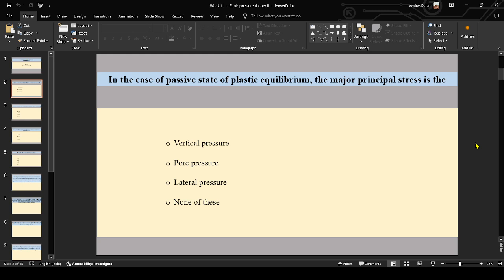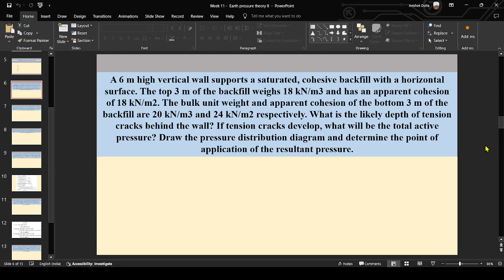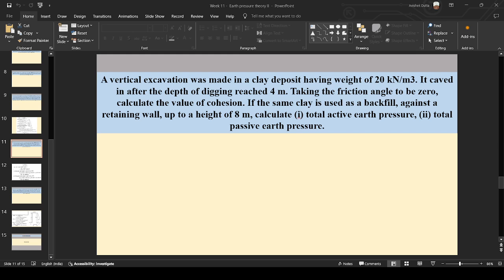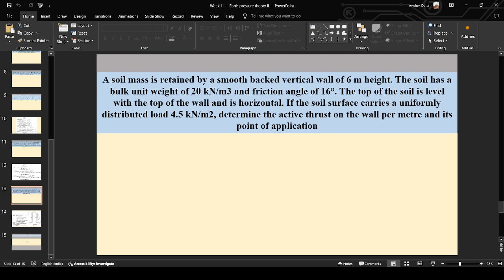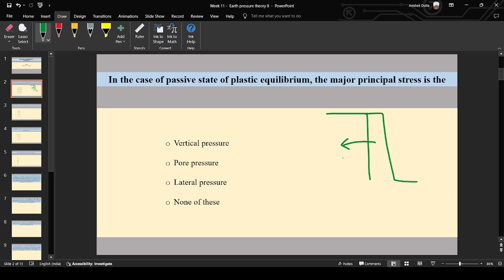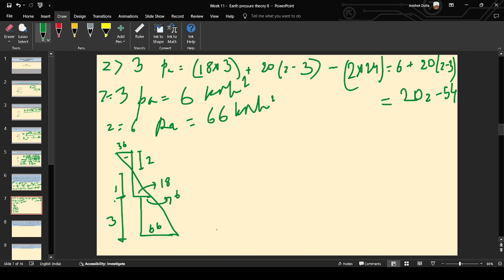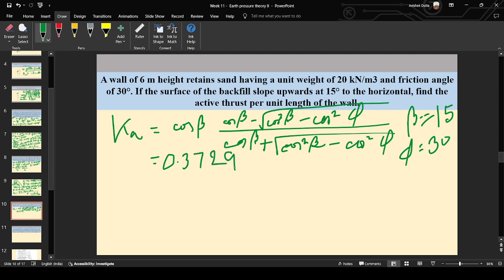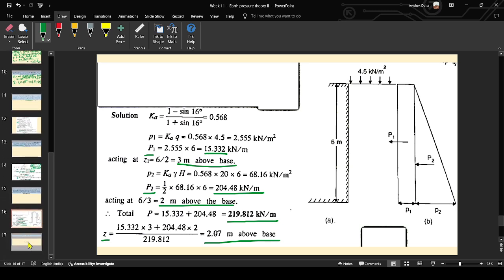Week 11 - Earth pressure theory II